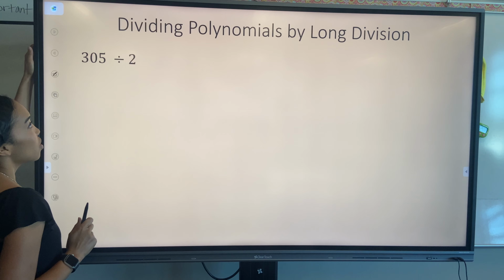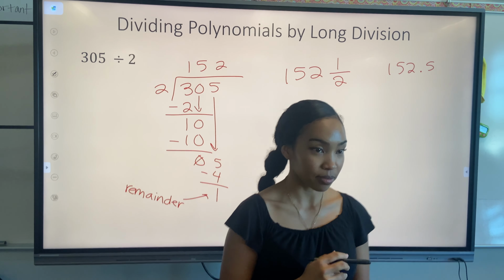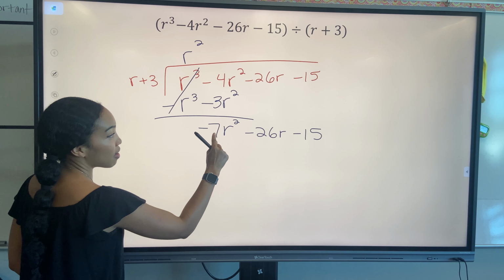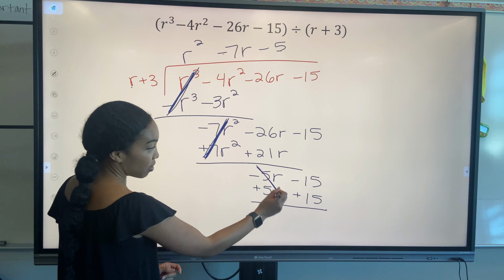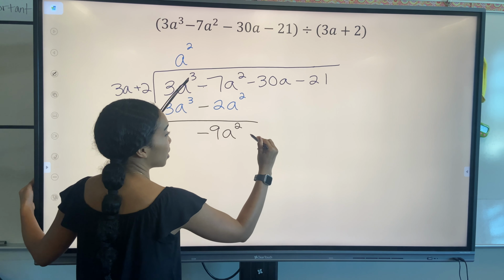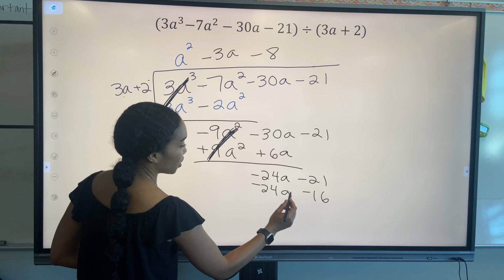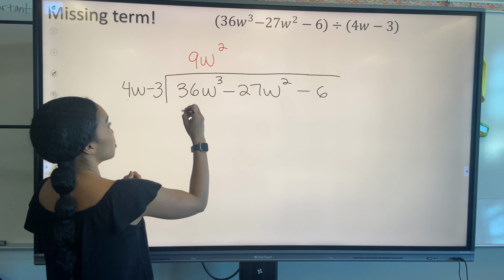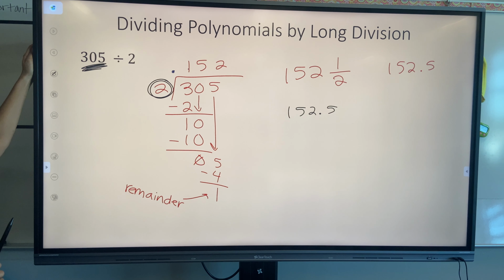Polynomial Long Division Explained Step-by-Step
Struggling with long division of polynomials? In this lesson, I break down polynomial long division step by step, just like regular long division—but with variables. You’ll learn how to divide polynomials, avoid common mistakes, and check your answers.

This video is perfect for Algebra 2 and Precalculus students preparing for quizzes, tests, or exams.

In this lesson, you’ll learn:
How polynomial long division works
How to line up terms correctly
What to do when terms are missing

📘 Topics Covered:
Polynomial division, long division of polynomials, Algebra 2